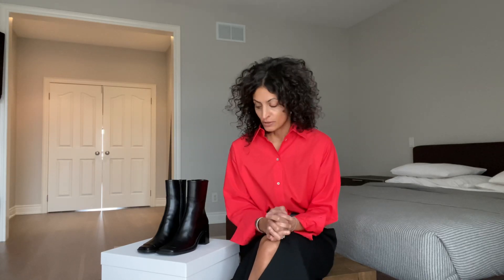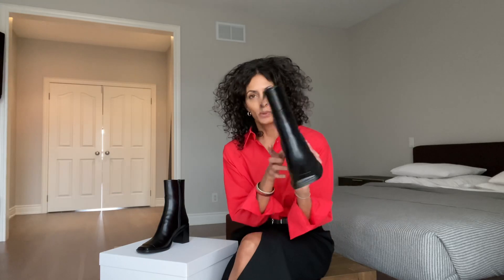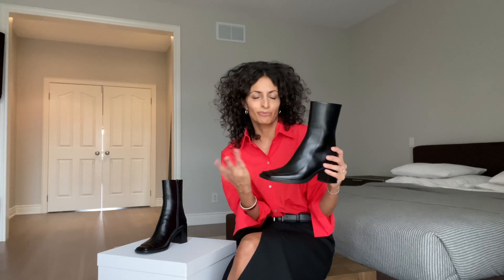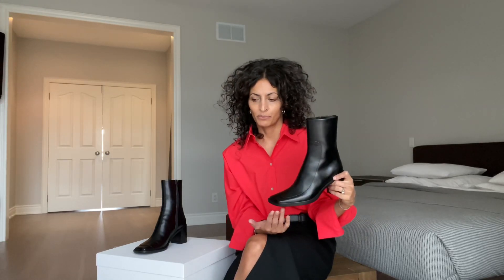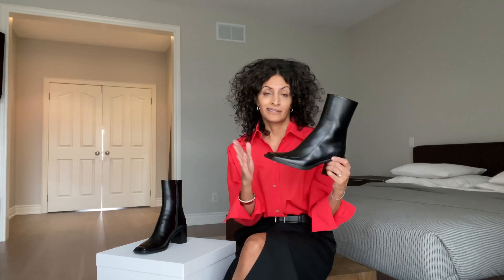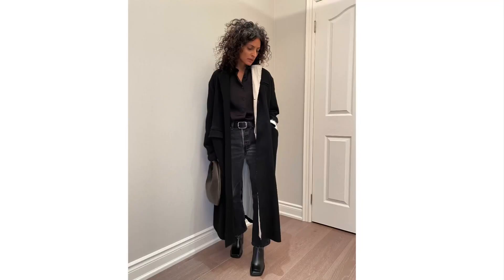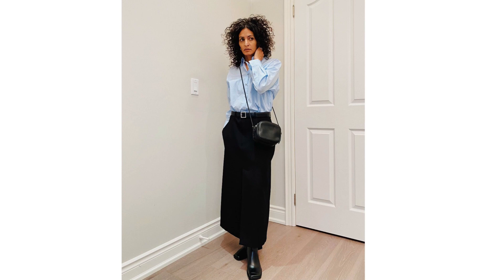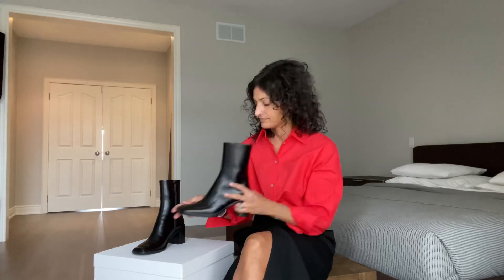REVIEW - The Row Patch ankle boots review. Fit/sizing, price, how to style.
THE ROW PATCH ANKLE BOOTS

- a brief review covering topics such as size, price, comfort, and styling

The Row Patch Ankle Boot links:

24S

MyTheresa

What I’m wearing:
Shirt, Massimo Dutti
Skirt, AMI Paris

For outfit details from the “how to style” section in the video, please visit me on Instagram